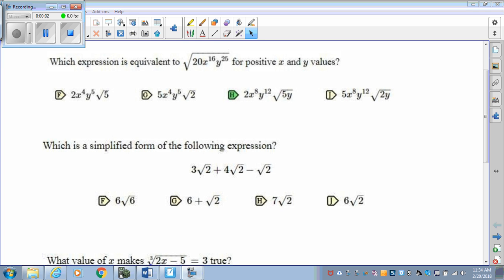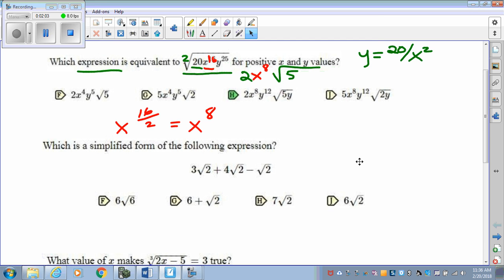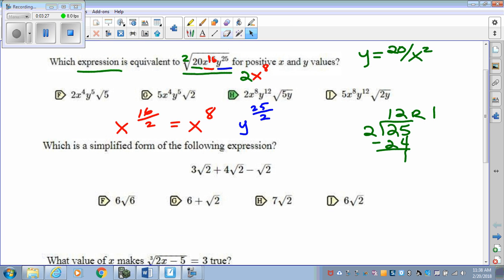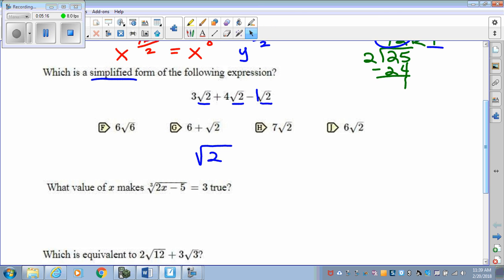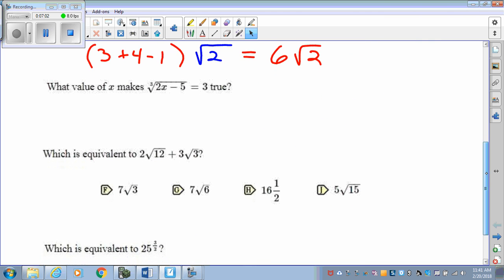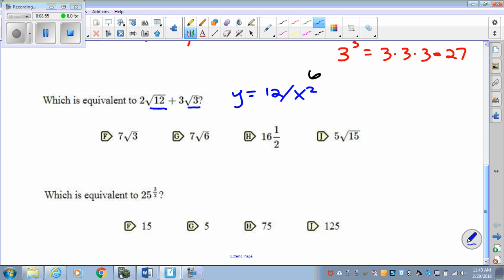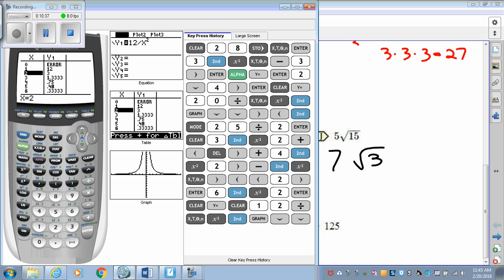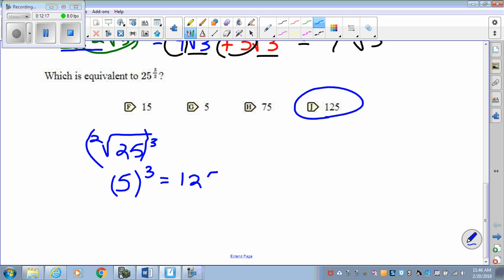JLAB Simplifying Radicals and Solving Radical Equations